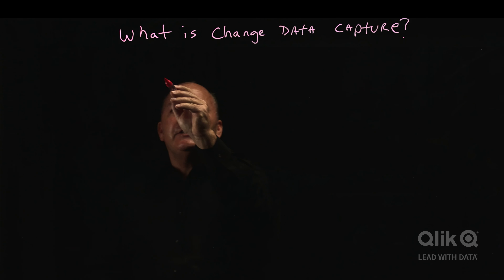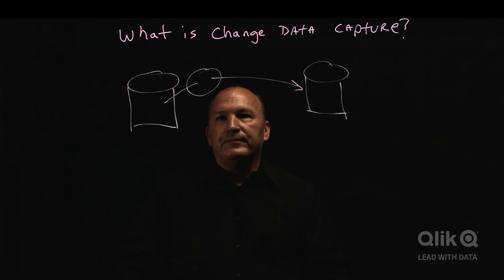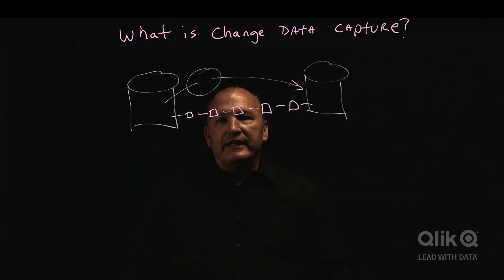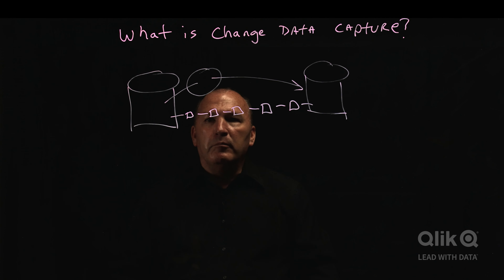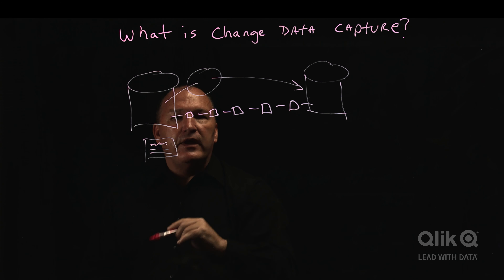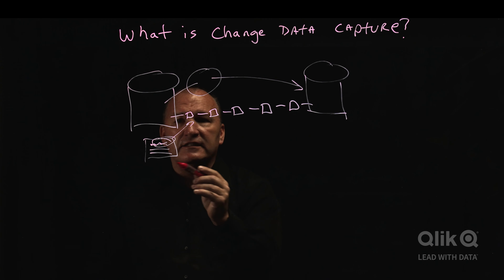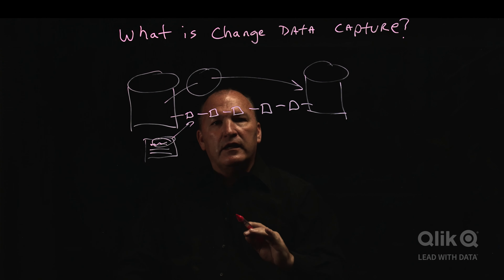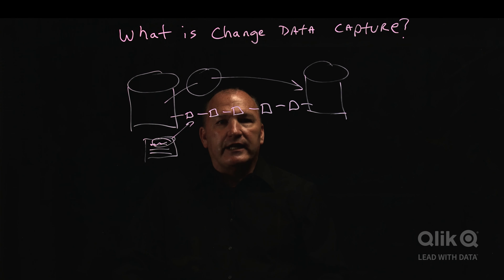What is Change Data Capture?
Learn why change data capture is rapidly becoming the preferred method for data movement.